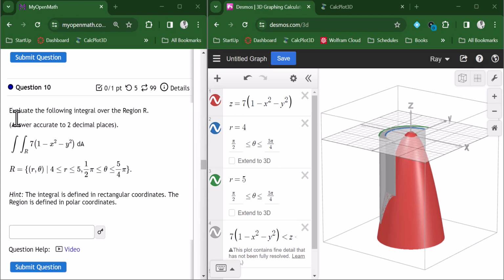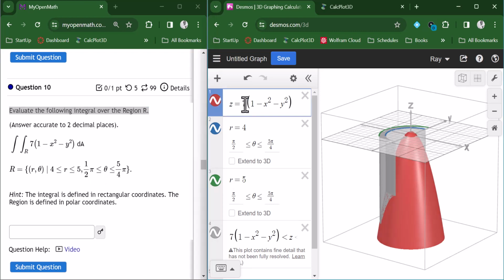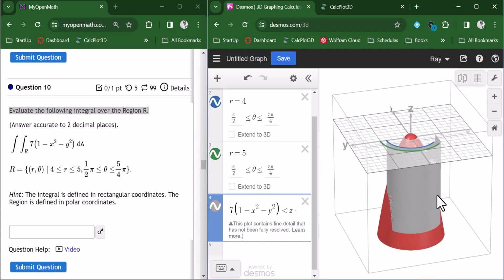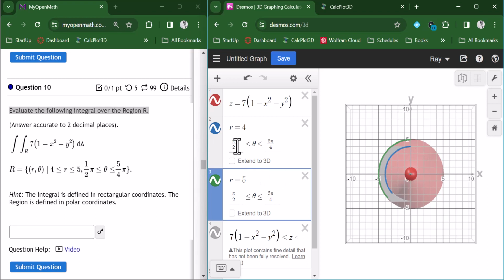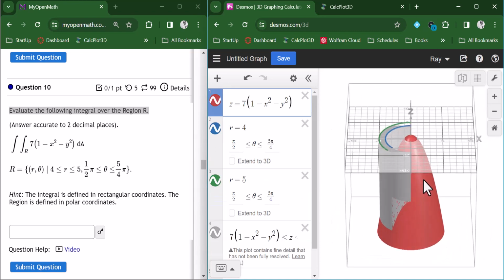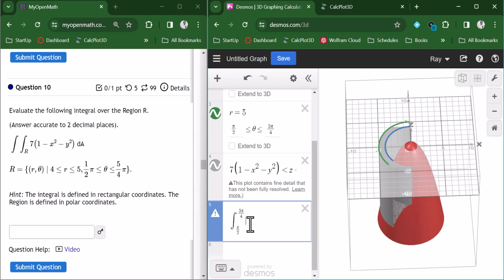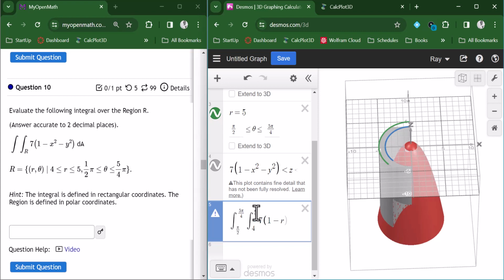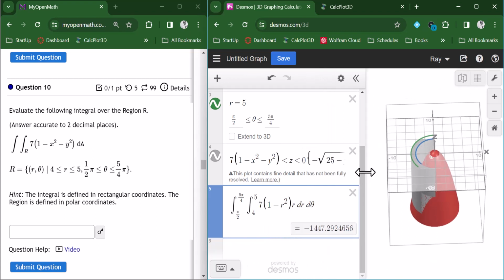m253 hw5 3 10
Homework Help
Section 5.3: #10
OpenStax Text
Cañada College
Ray Lapuz